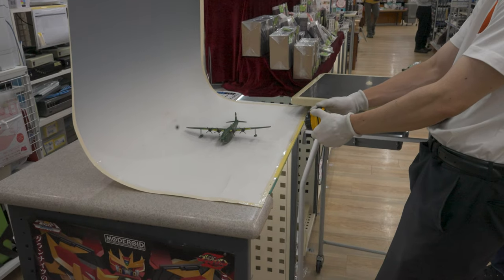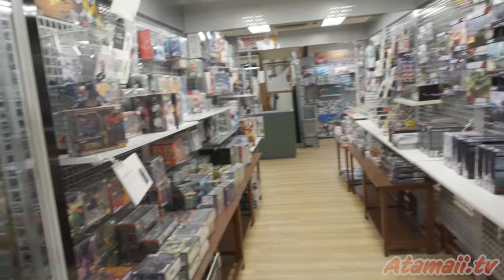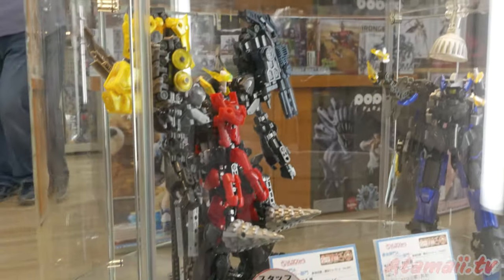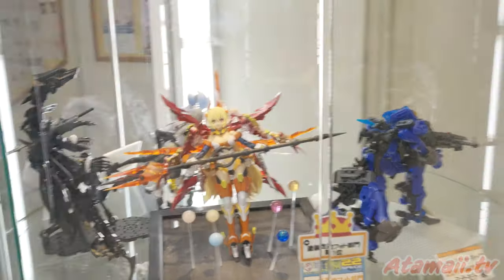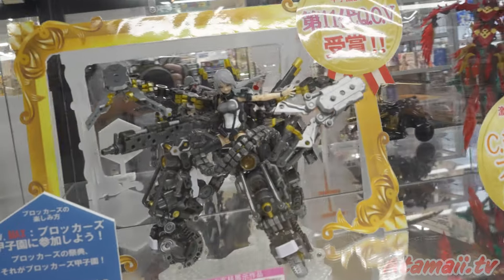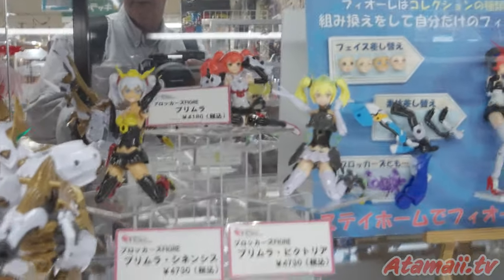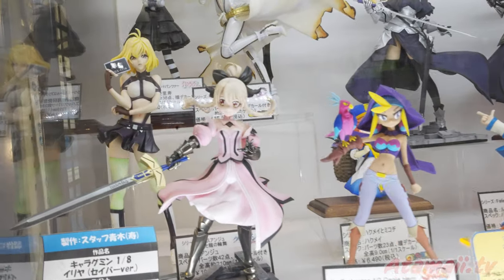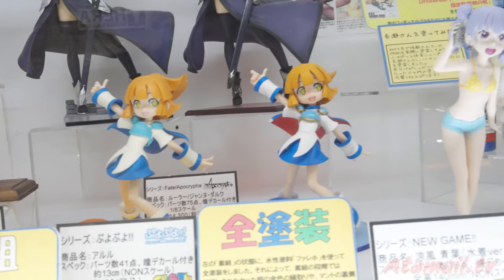Volks Inc. Toy Store Tour Yokohama Japan!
From my WorldToyTour this is a look at the Volks Inc. toy store in Yokohama, Japan. Volks dolls are of high quality, but Volks also has a hobby store with model kits and many other action figures based on Japanese anime and game properties.